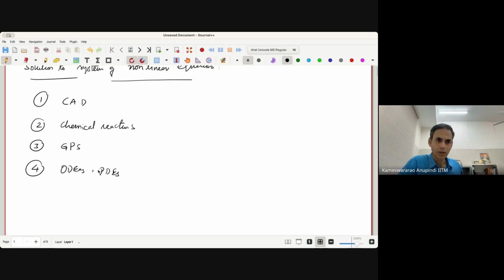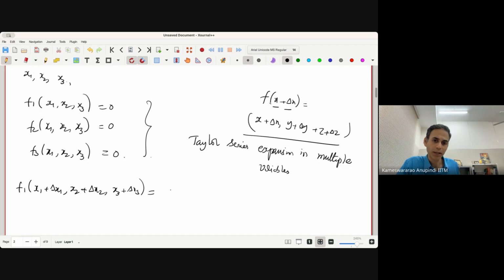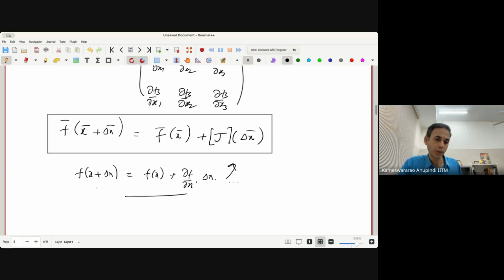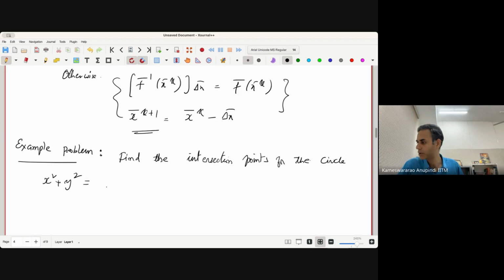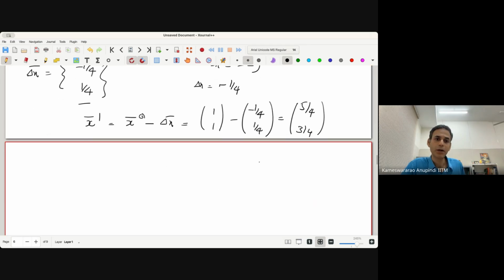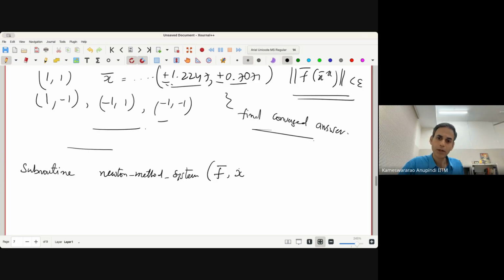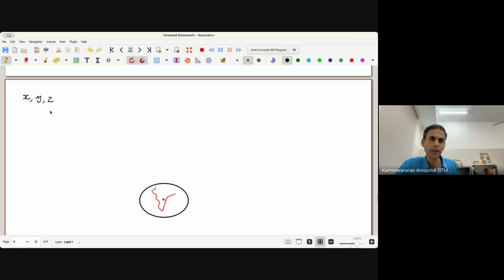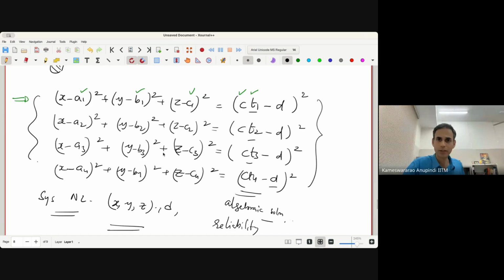Video 13_061025_ME5201W_Computational Methods in Engineering